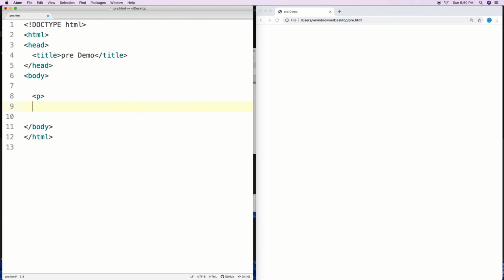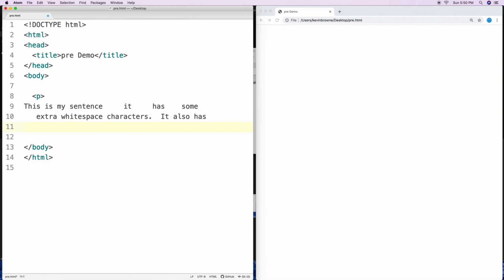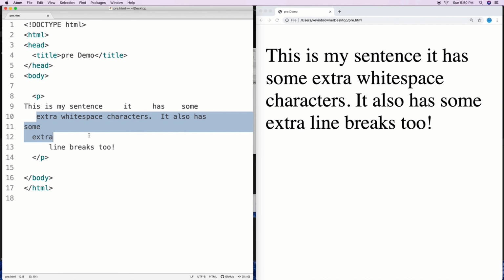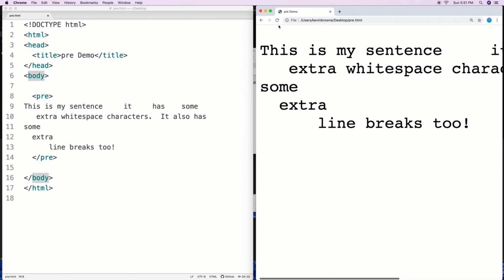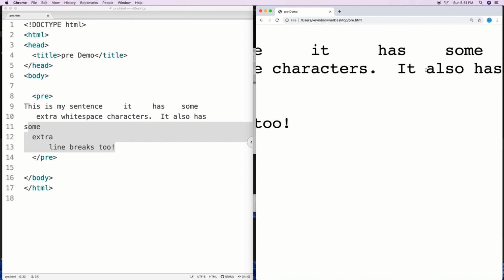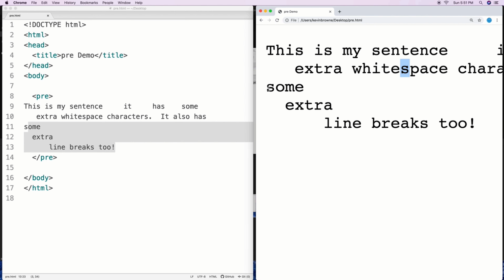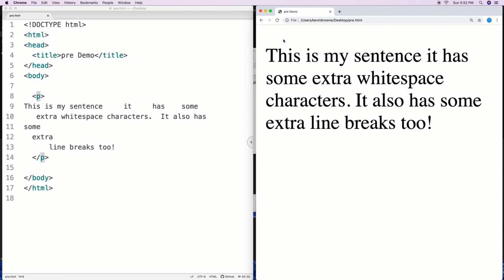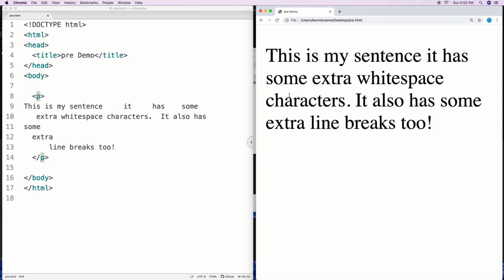HTML pre Tag Tutorial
An overview of how to use the pre tag in HTML!
to build a portfolio that will impress employers!